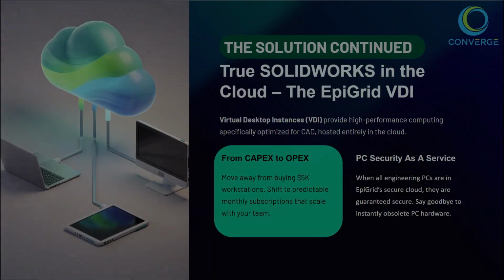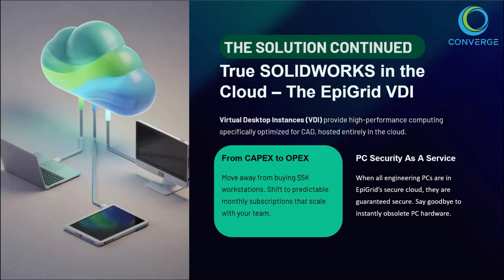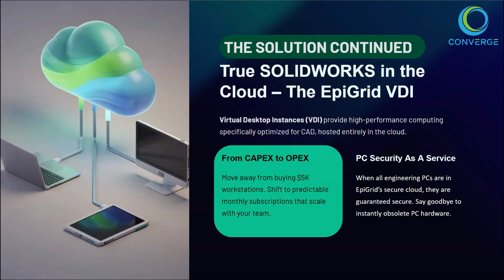EpiGrid Cloud hosting for SOLIDWORKS Webinar - Part 9 EpiGrid VDI